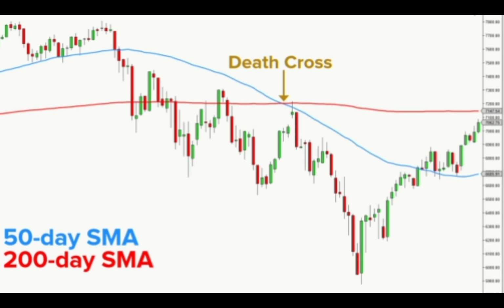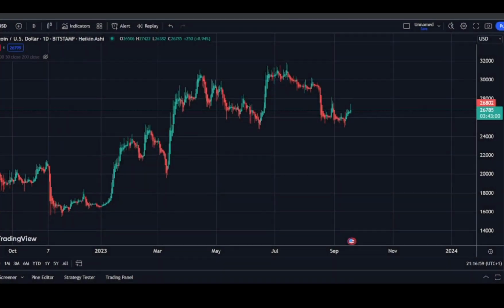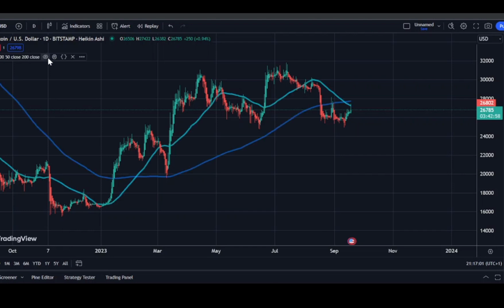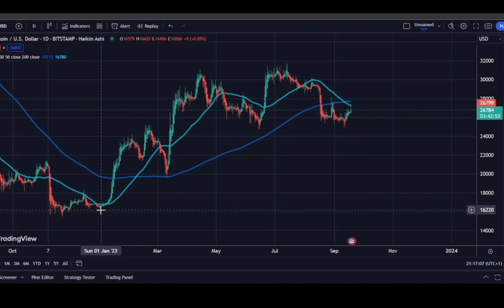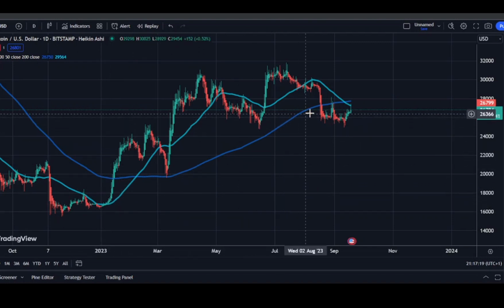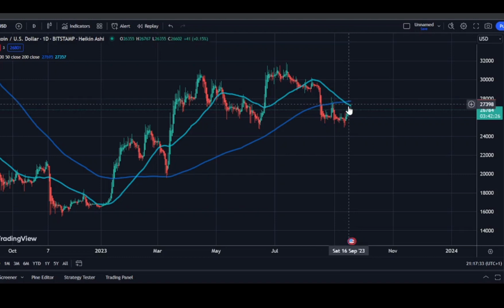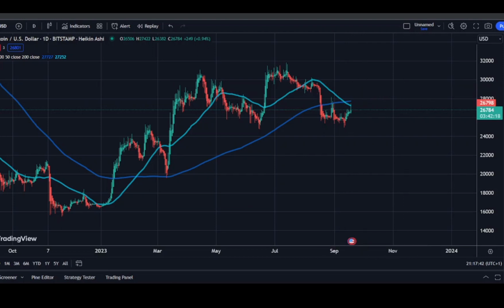RIP BITCOIN 💀 ❌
Bitcoin death cross?! You've been warned